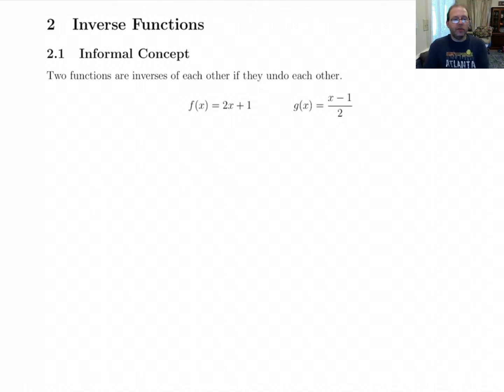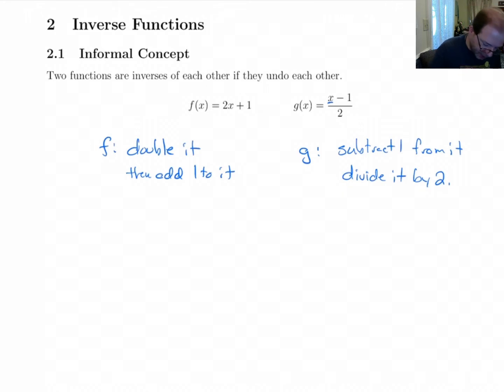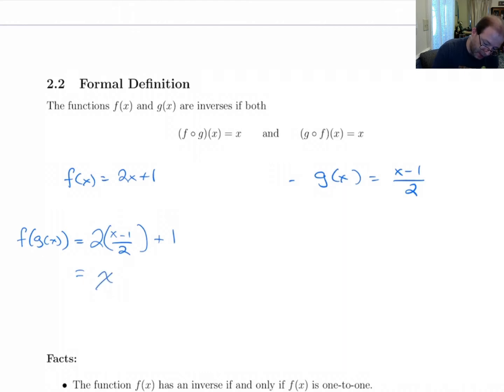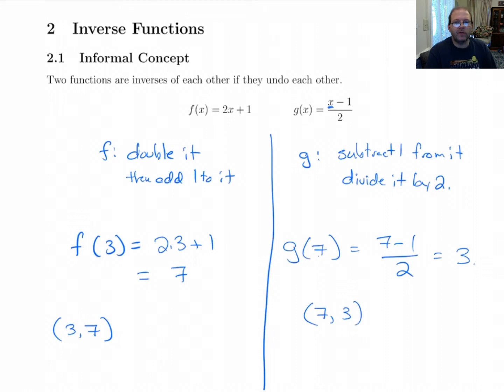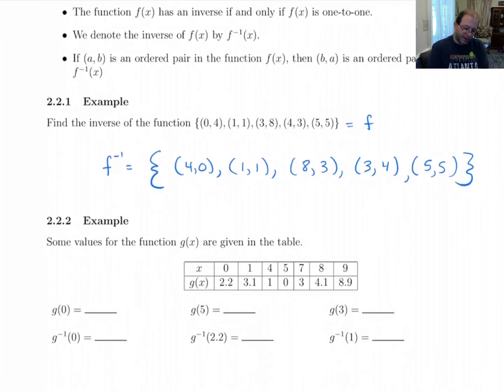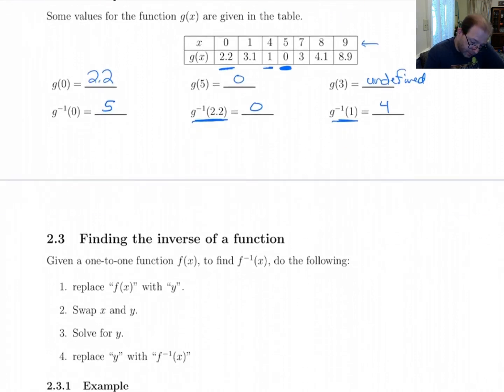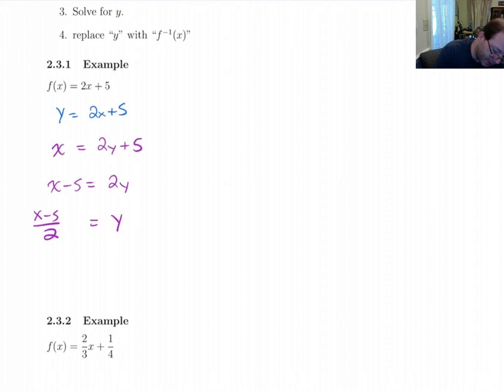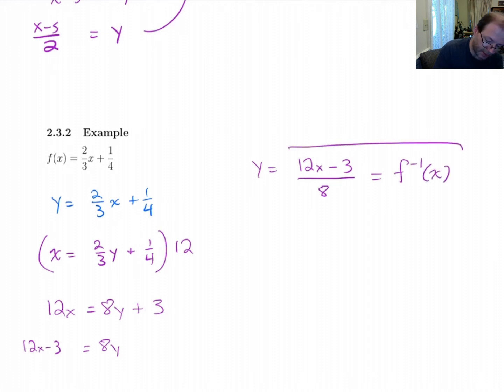p3.7.2 inverse functions